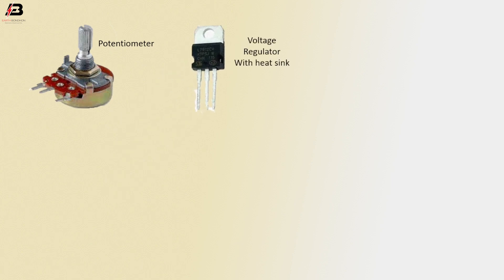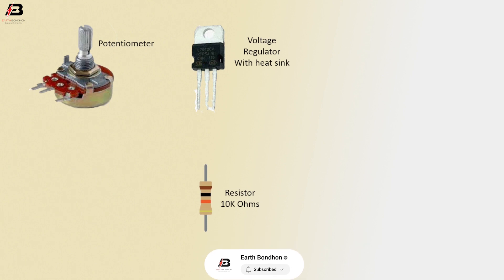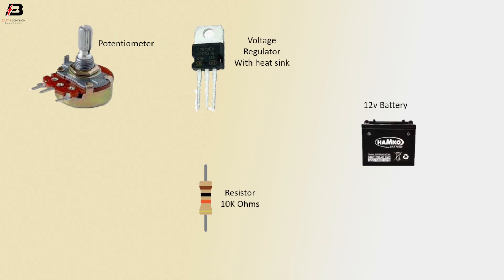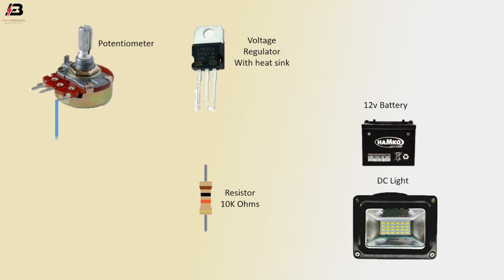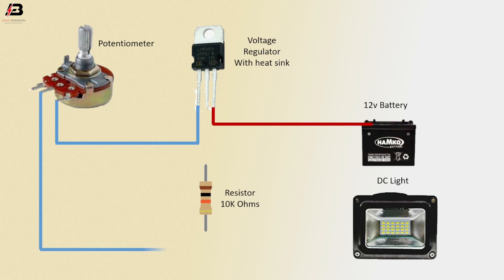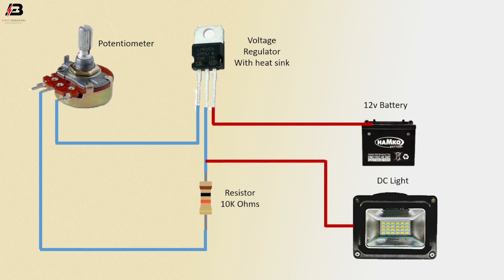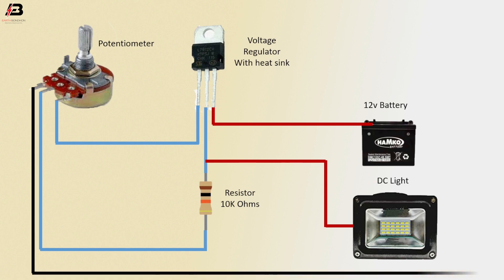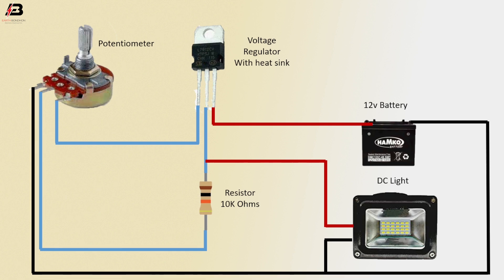Potentiometer wiring for light brightness control | LED potentiometer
This video shows Potentiometer wiring for light brightness control. the potentiometer is connected in a way that it functions as a voltage divider. The Light and a resistor in series with the Light to limit the current to the Light are connected to the potentiometer's middle lead and GND and the potentiometer is connected to the battery using its outer leads.